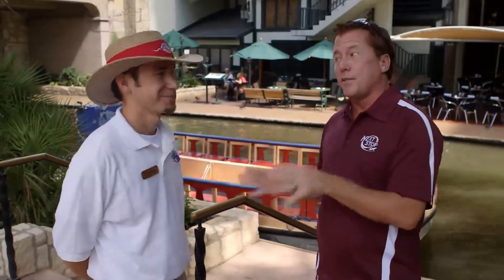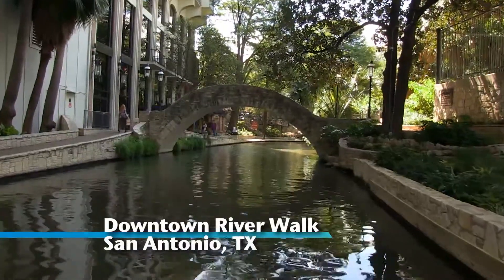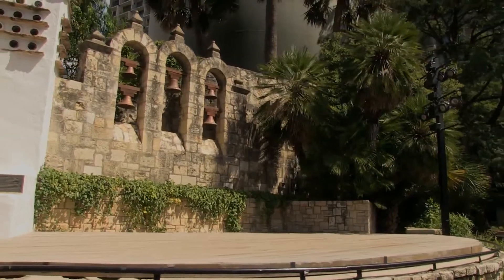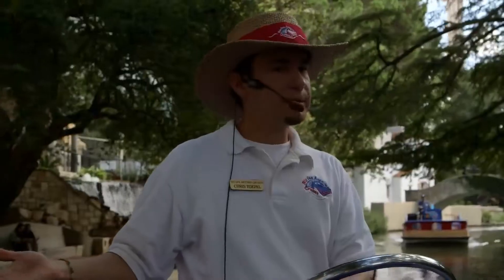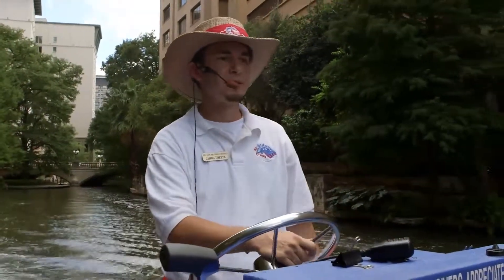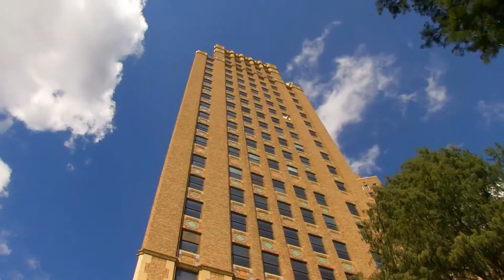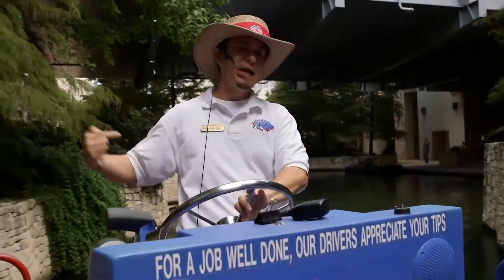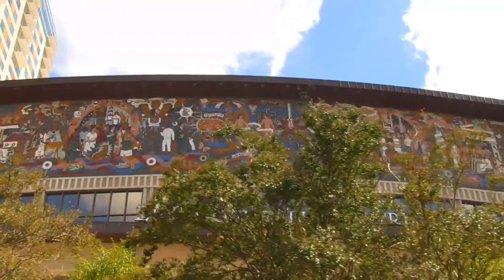Downtown River Tour San Antonio